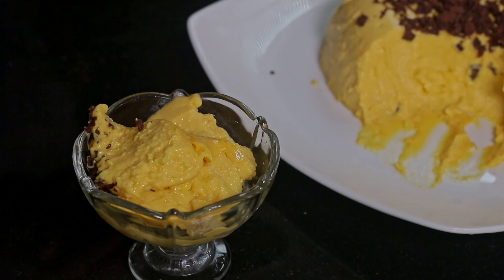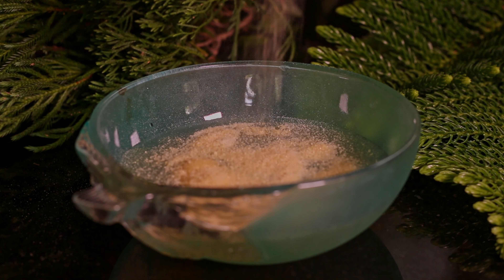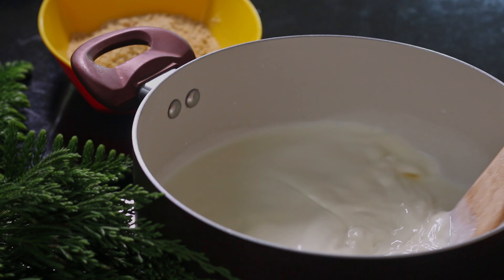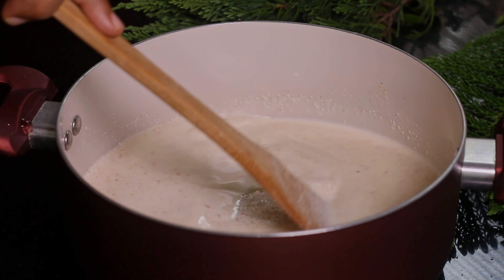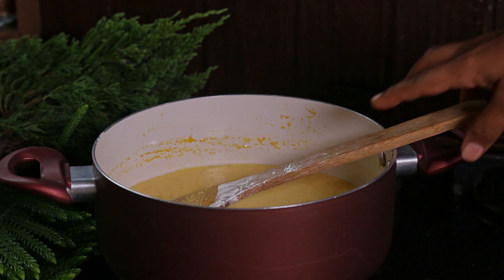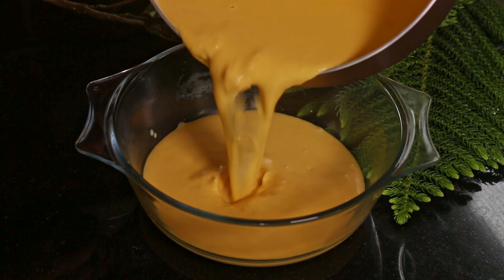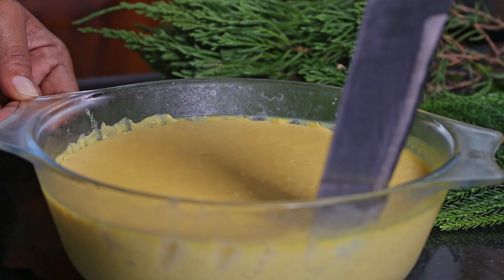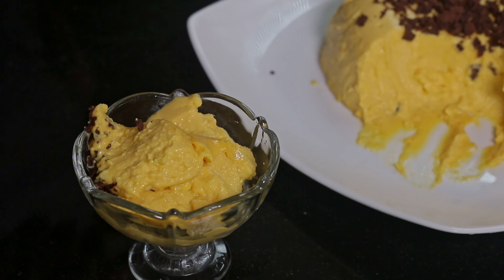Marie Biscuit Custard Pudding Recipe-English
Marie Biscuit Custard Pudding is another delicious dessert that can be made from Marie biscuits. This simple recipe is very easy to make.